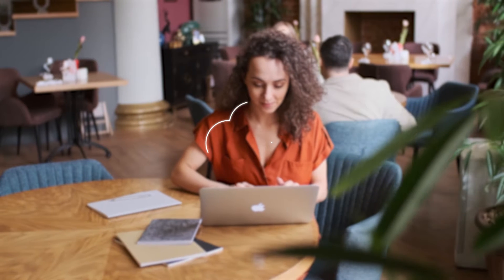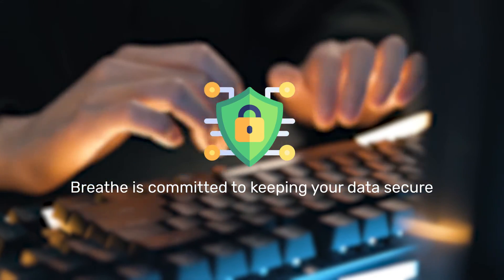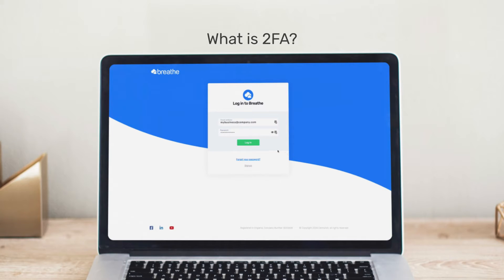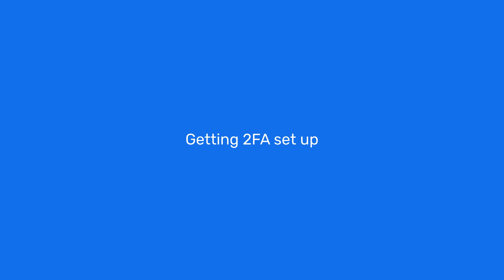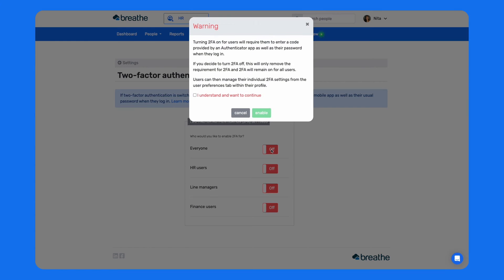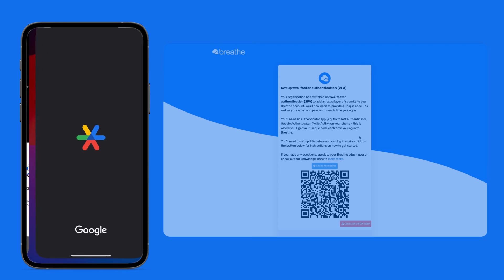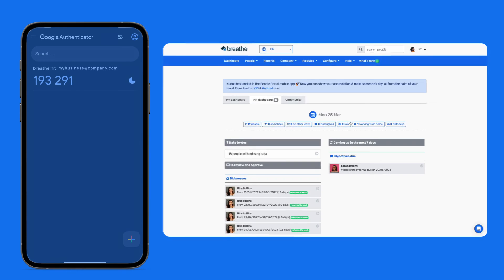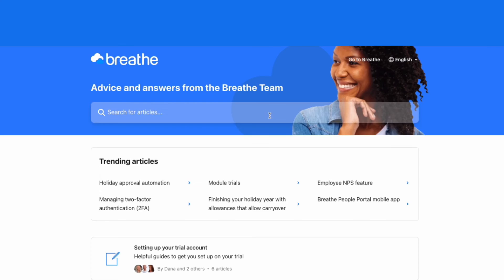2FA: Why it's important, how it works & how to set it up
At Breathe, we’re committed to keeping your data safe & secure. That’s why, as part of every Breathe subscription, you have access to two-factor authentication (2FA).

2FA is a very powerful feature that adds another layer of security each time you & your people log in and significantly helps to keep your sensitive data water-tight.

Watch the video to learn more about 2FA and how to get it set up in your Breathe account.